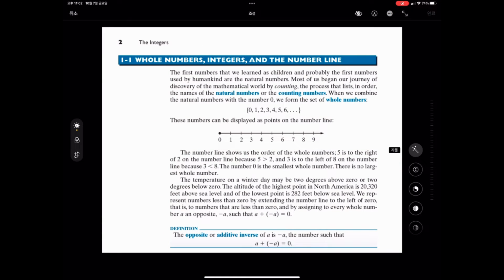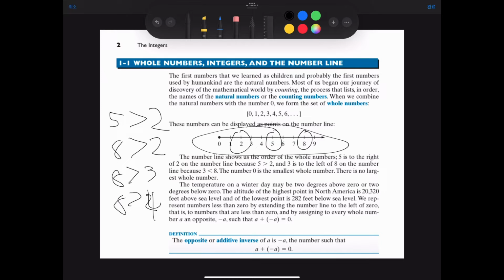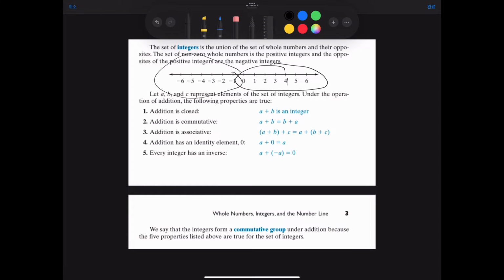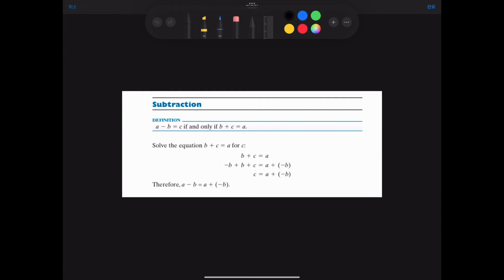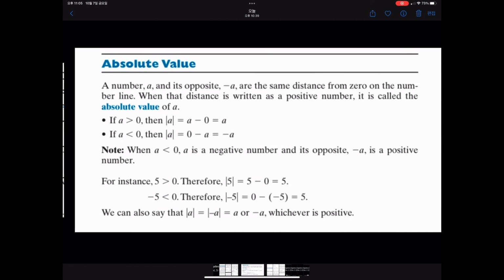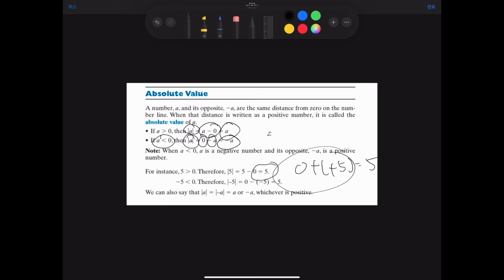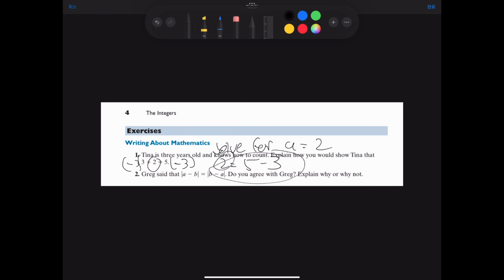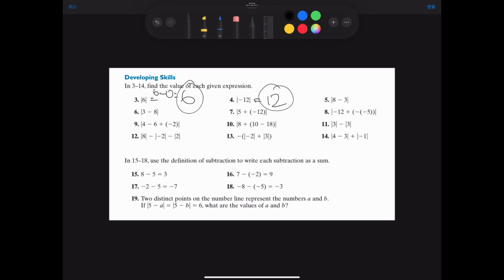Algebra 2/Trig: Section 1.1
Whole Numbers, Integers, Number Line